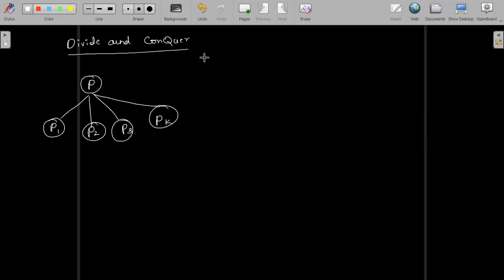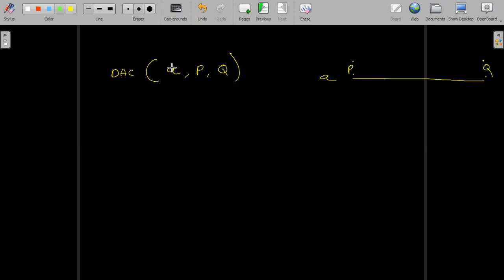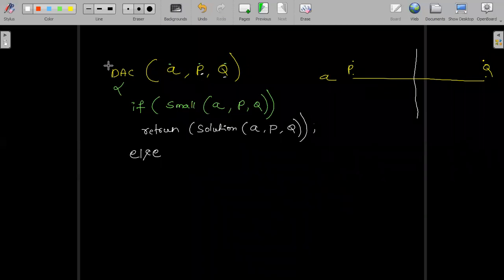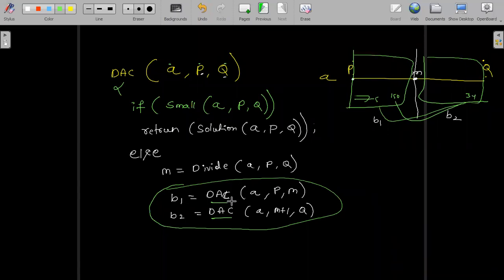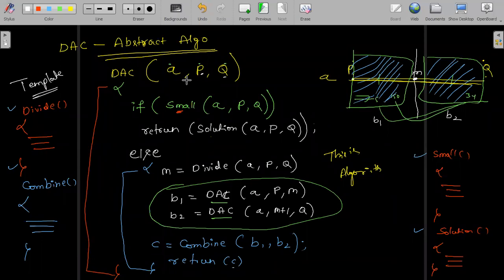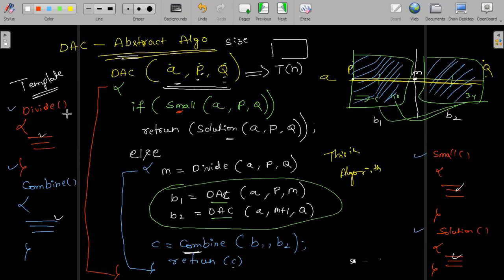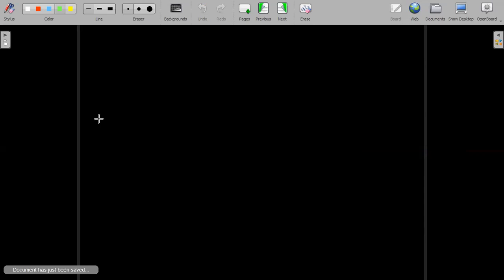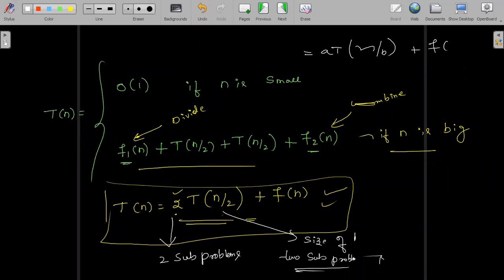Divide and Conquer PART-1